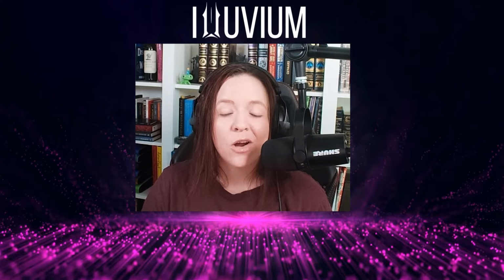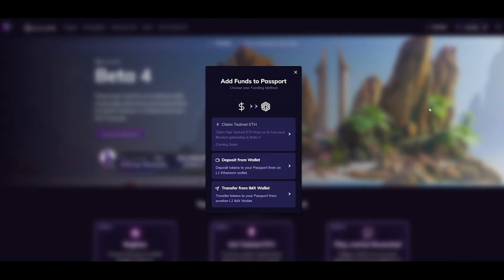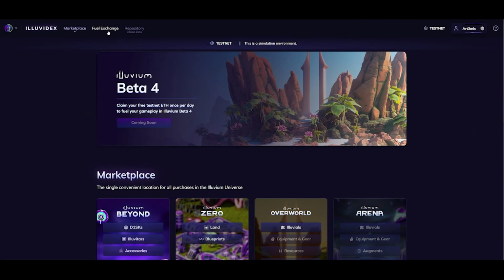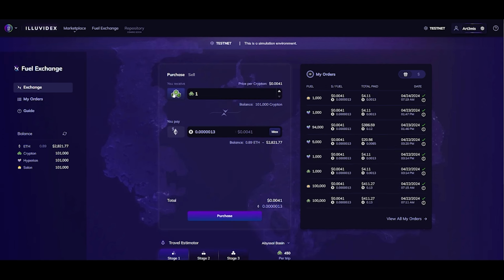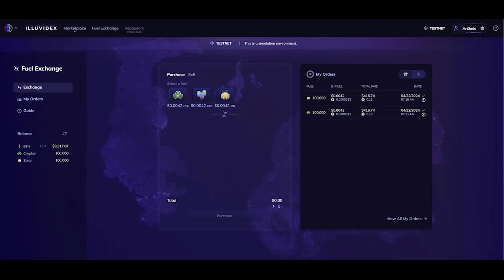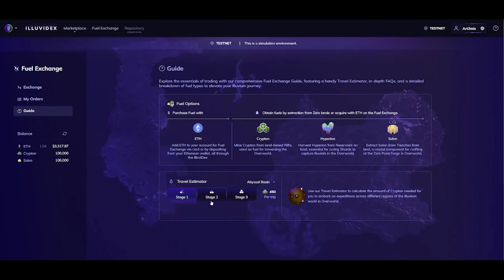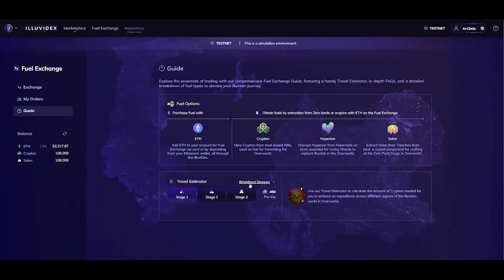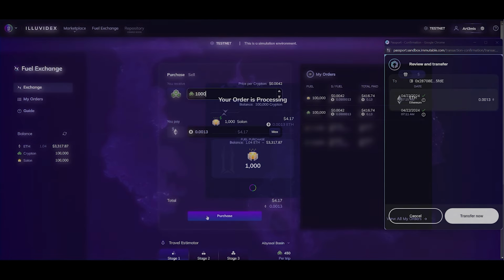Massive Mistake When Buying Fuel in PB4 | Illuvium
In Illuvium's Private Beta 4, buying fuel is crucial for powering your gameplay. However, many players are making a massive mistake that's costing them dearly. In this video, we'll uncover the common error players are making when purchasing fuel and how you can avoid it. Understanding this mistake can save you valuable resources and enhance your gaming experience. Join us as we delve into the intricacies of fuel buying in Illuvium PB4 and discover the strategies to optimize your gameplay. Don't let this mistake hinder your progress in Illuvium. Watch now to ensure you're getting the most out of your fuel purchases!

WHAT IS ILLUVIUM
One of the biggest up-and-coming role-playing games (RPG), Illuvium is a combination of open-world exploration and auto battler built on the Ethereum network. Immersed in a 3-D world players are encouraged to catch and train fantastical beasts called Illuvials and prepare for the ultimate showdown in the arena.